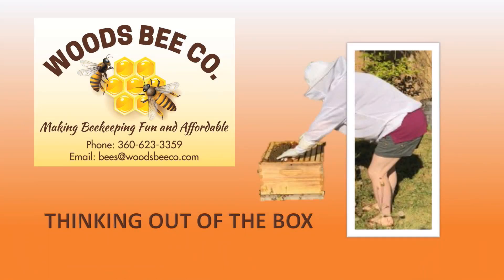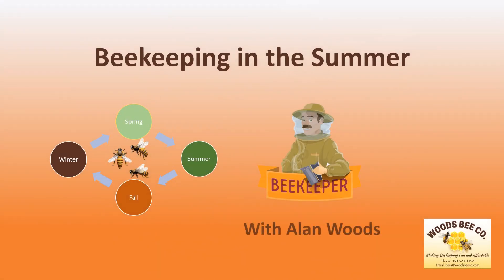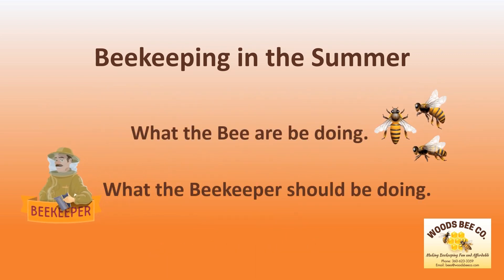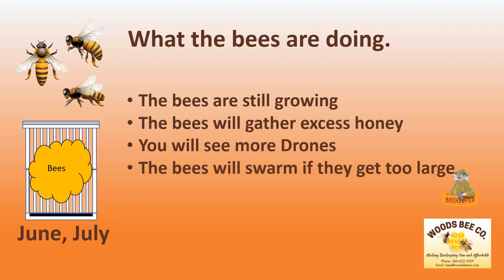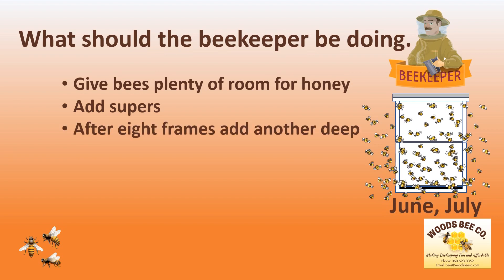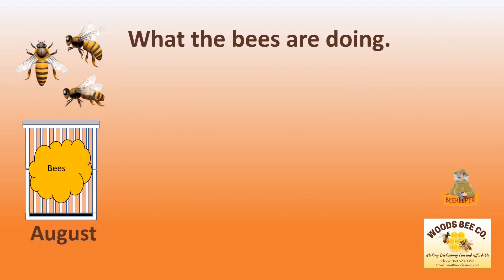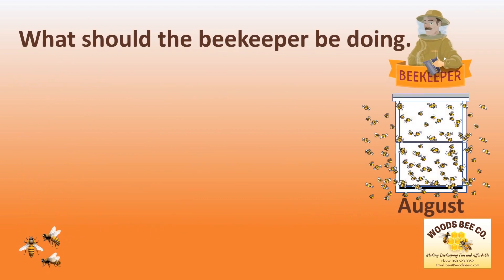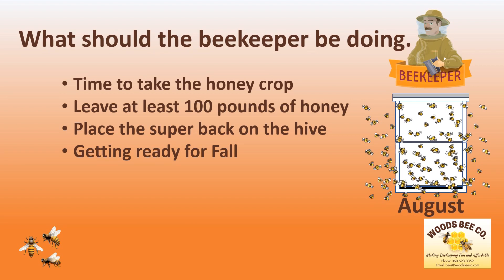Summer Beekeeping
This is an educational series on Beekeeping teaching beekeepers how to keep bees.  Learning how to keep bees starts with learning about the bees. This video will help you understand the life cycle of the Honey bees thus allowing you to increase the production of your hive by knowing about your bees.